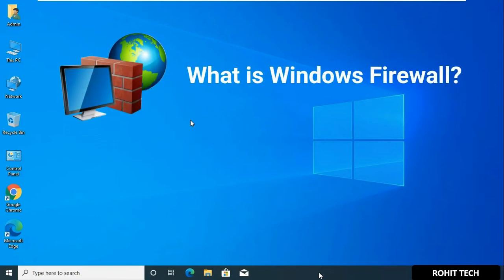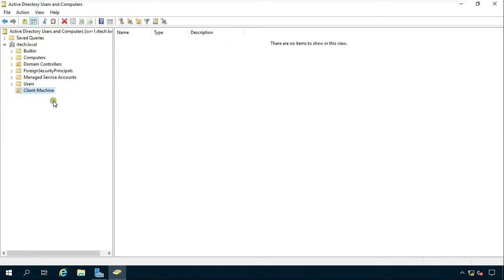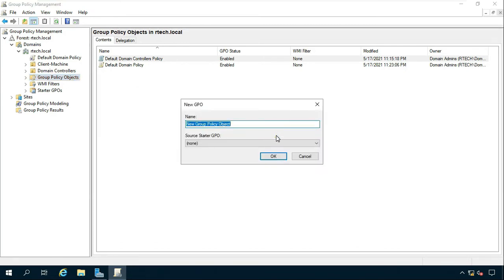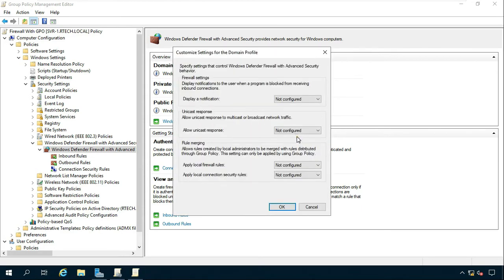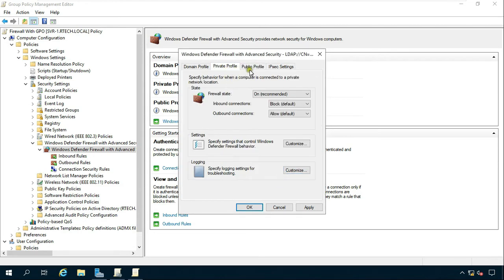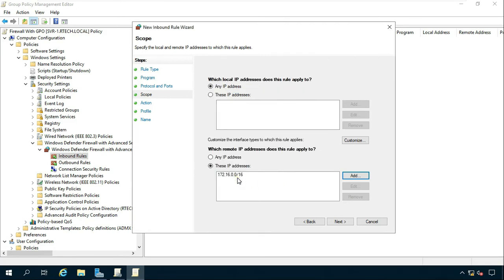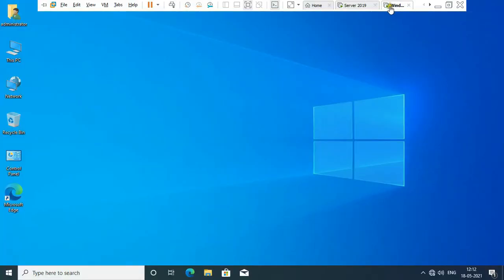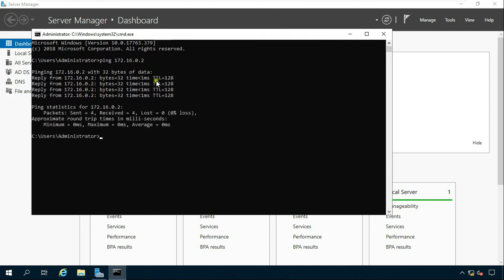How to Setup & Configure Firewall Using Group Policy in Windows Server 2019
Hello Everyone, Today in this video i am going to show How to Setup & Configure Firewall Using Group Policy in Windows Server 2019

windows firewall group policy windows server 2019
windows firewall group policy windows server 2016
allow apps to communicate through windows defender firewall group policy
windows firewall group policy windows server 2012
windows firewall with advanced security global settings policy version
disable windows firewall group policy
windows firewall group policy best practice
group policy to open ports on firewall